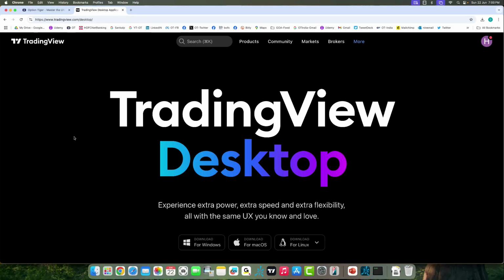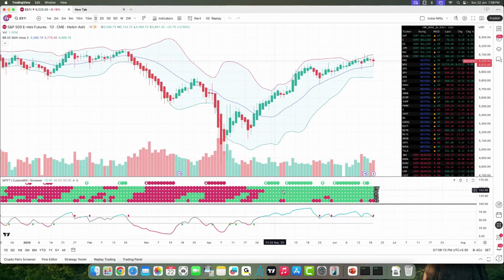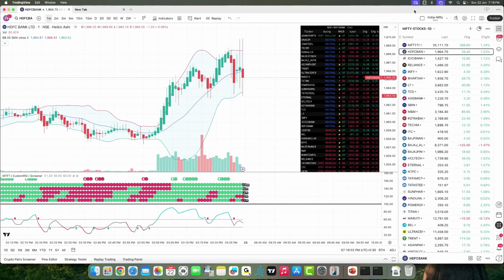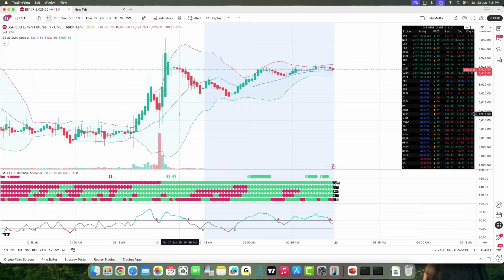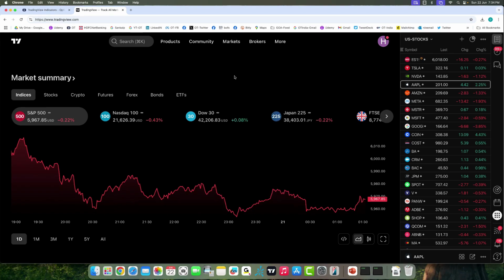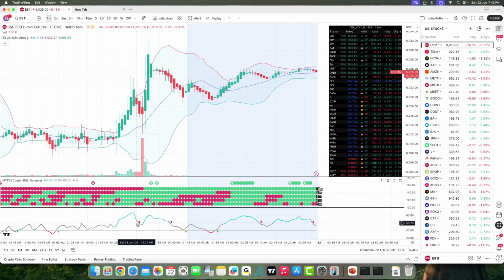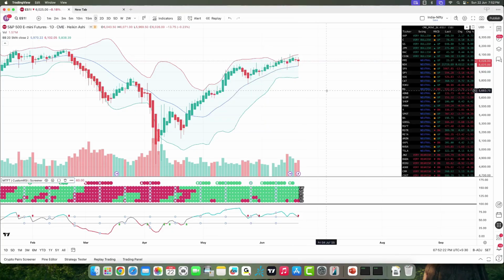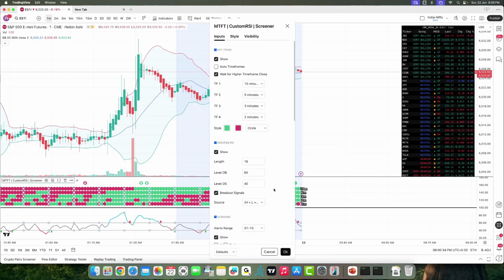Webinar Replay TradingView June 22 Proprietary Indicators